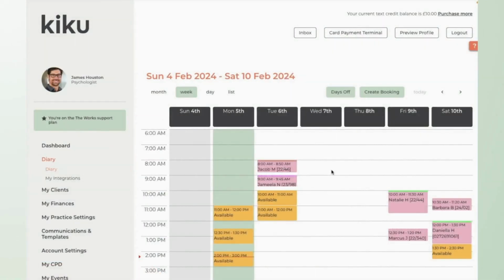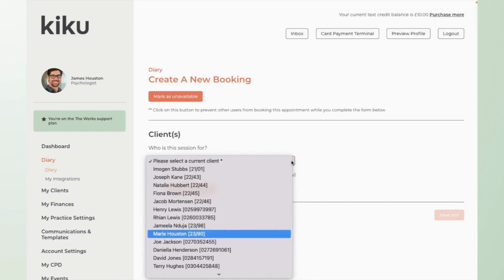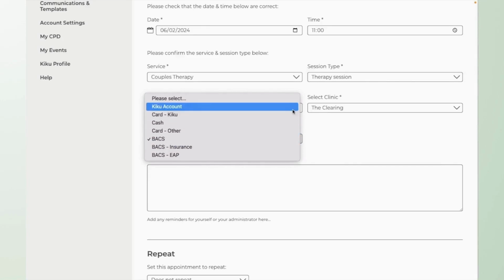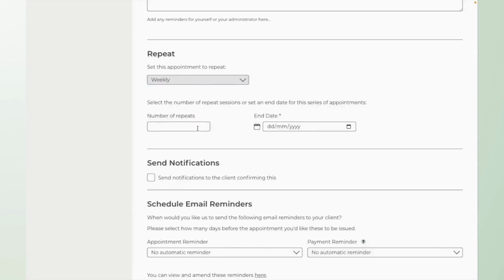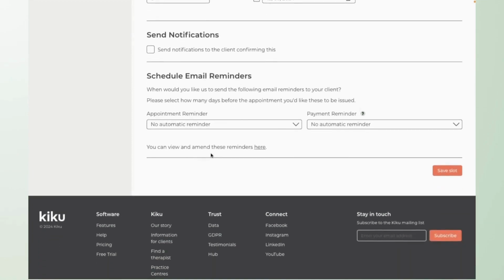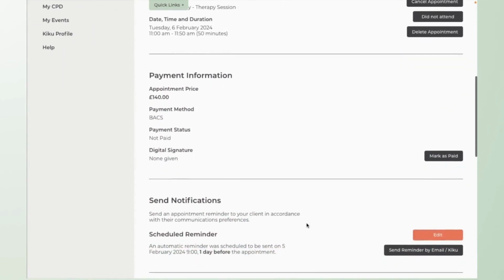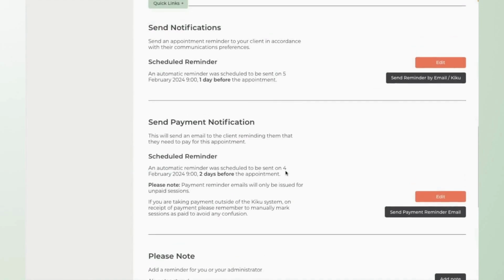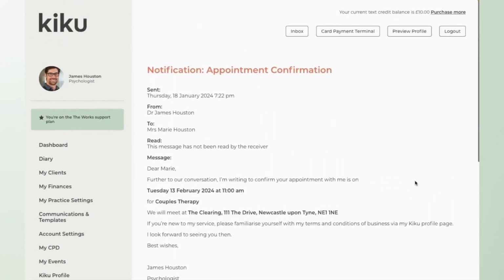Booking An In Person Counselling Session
Learn how the Kiku therapy scheduling feature works.

Here, counselling psychologist, Dr Rhian Lewis walks you through the booking process for an in person appointment.

You do the therapy. We do the rest.